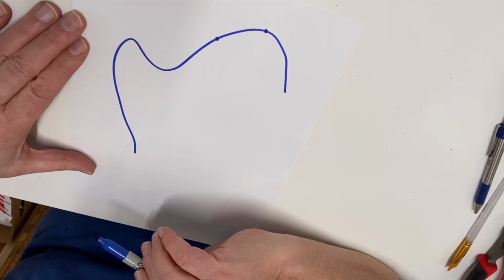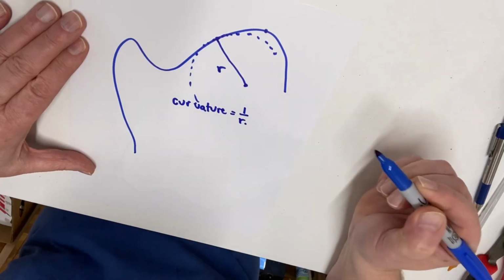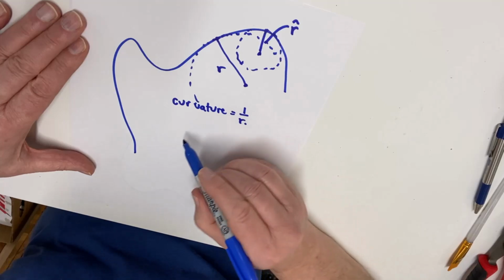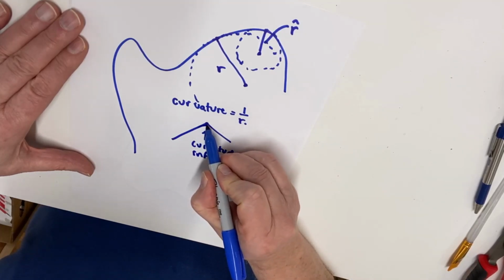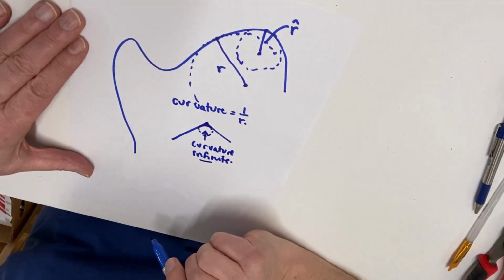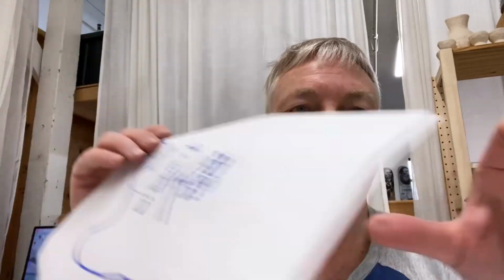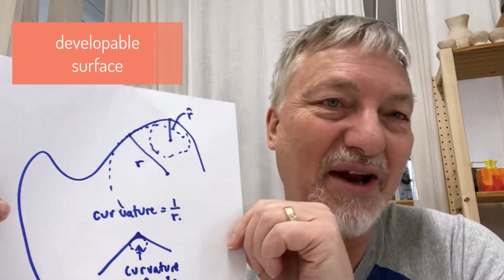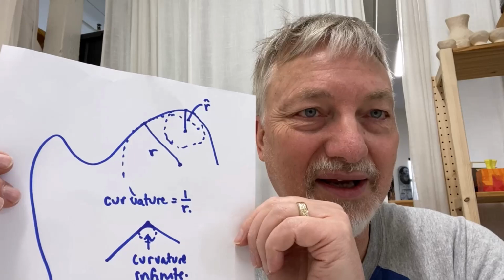Twelve paper mache projects for 2026: December 2025 Bonus (Mathematics of Curvature)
Bonus episode for the month where I describe the mathematics of curvature of surfaces and how it relates to how paper fits onto curved surfaces for paper mache projects. Second version with a math fact corrected.